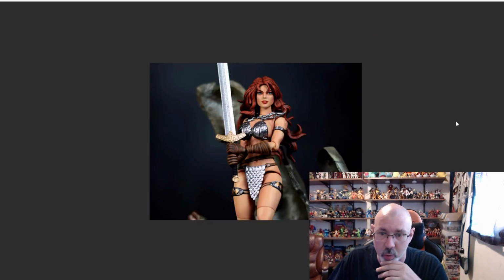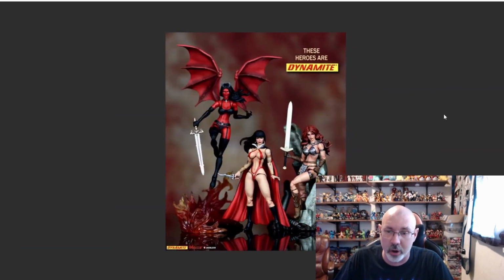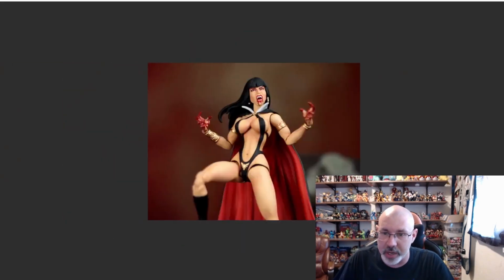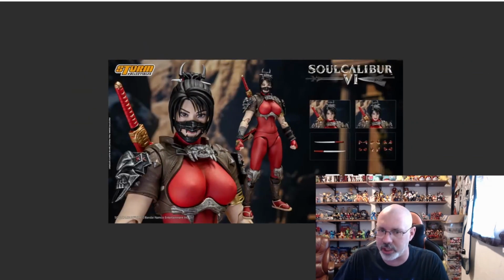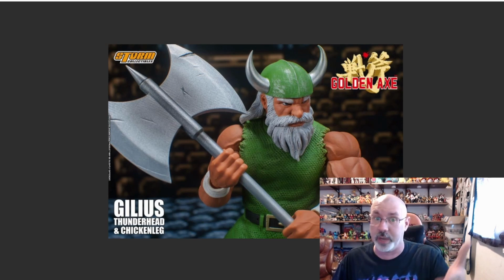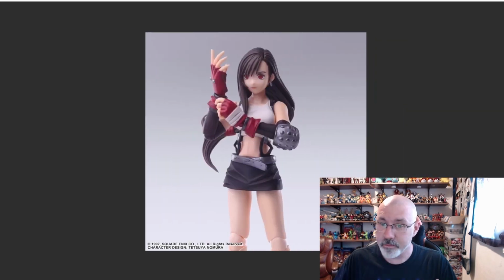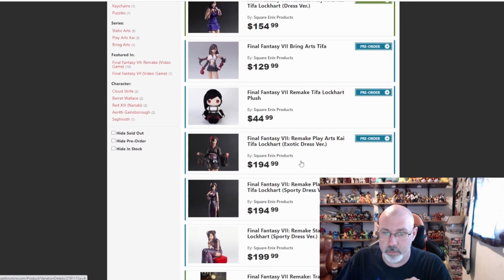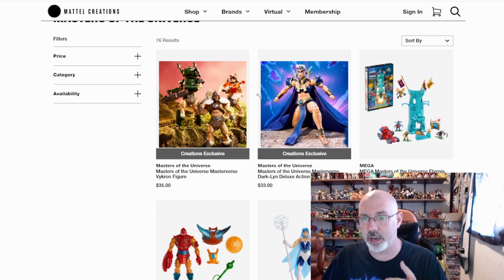Red Sonja is on the Way What am I Waiting on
So today I got an email telling me that the Red Sonja figure was being processed soon and it got me thinking. What else do I have coming and what else do still want?